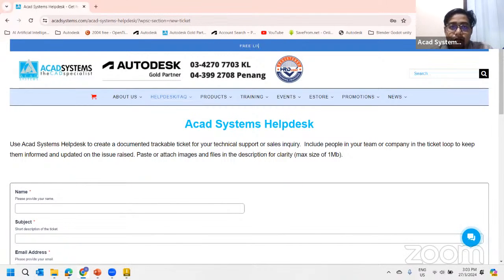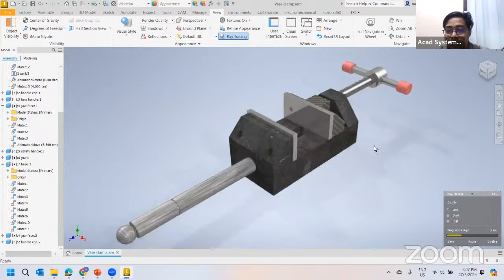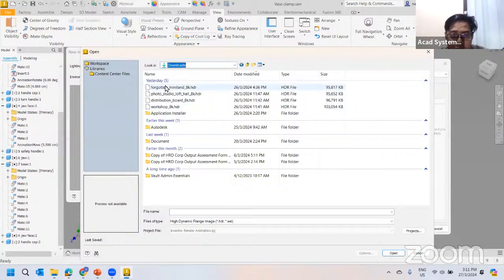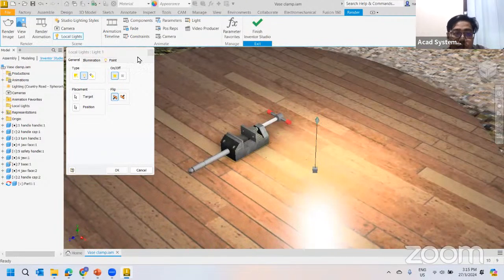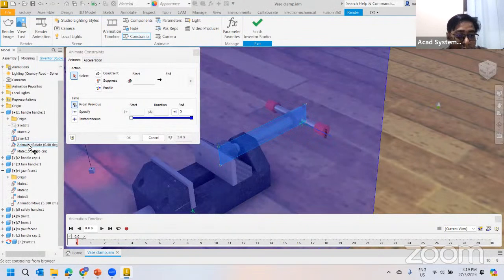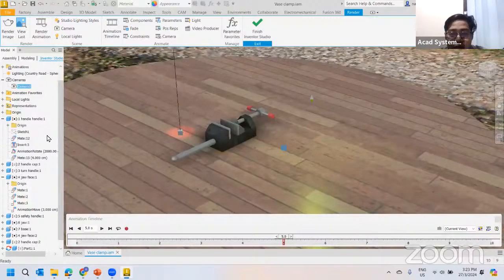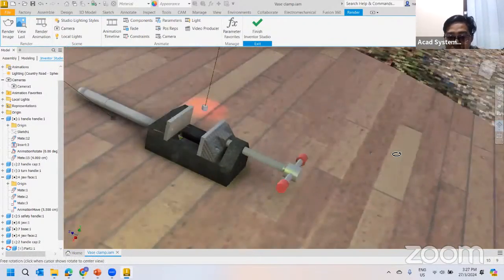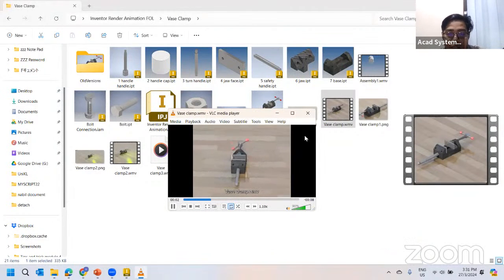Autodesk Inventor Render Animation Studio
Who Should Attend: Engineer or designer that needs to create a photorealistic presentation video (e.g. manufacturing engineers, product designers, fabricators, or related.)

Rendering and animation are the best ways to visually showcase work and prove functionality before fabrication.

Fortunately, Autodesk Inventor has these presentation features built right in which are called Inventor Studio. While still images can easily be rendered, this feature can also step up the game with motion rendering.

If you are not familiar with other rendering software, Inventor Studio comes in as a quick and alternate tool that can produce lifelike animations.

Join our Free Online Lesson and you will learn how to use Autodesk Inventor software tools to improve the way designs can be presented with Autodesk Inventor.